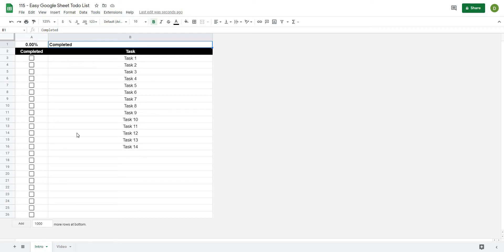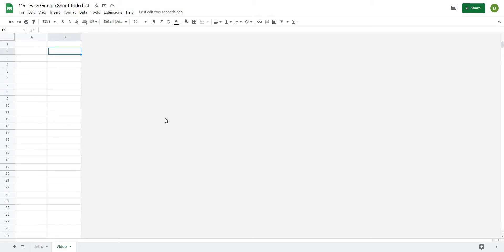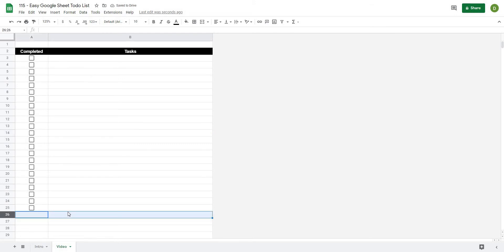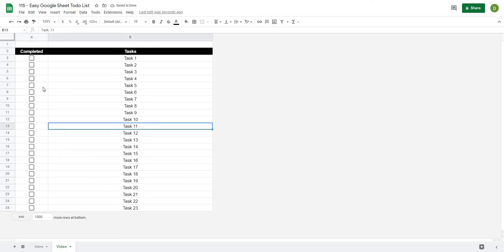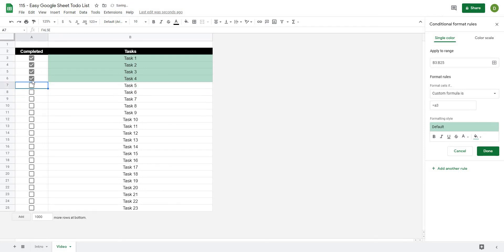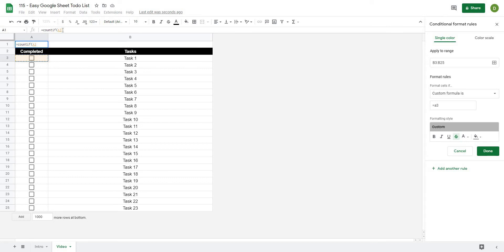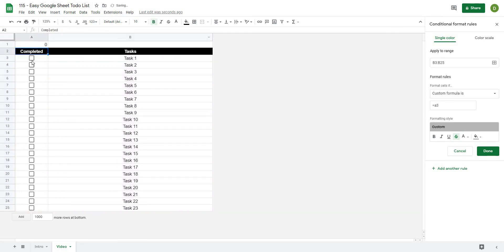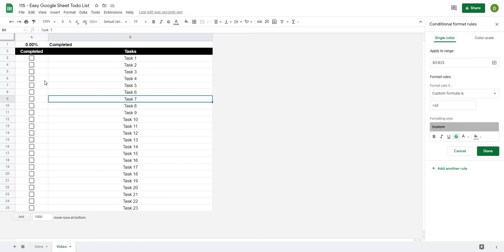Easy Google Sheets TODO List Spreadsheet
In this video I will show you how to create an easy todo list application in google sheets.